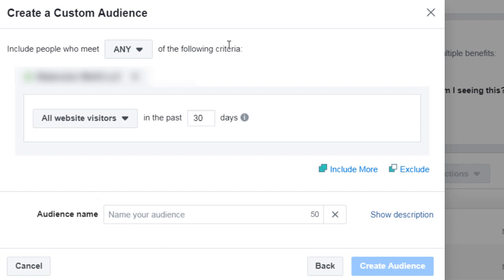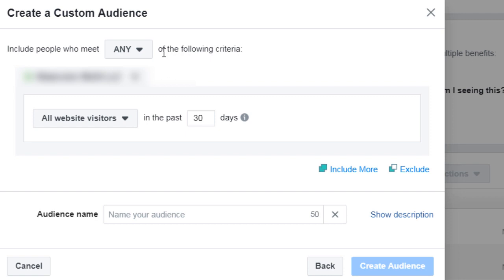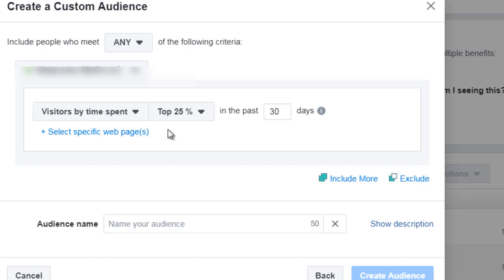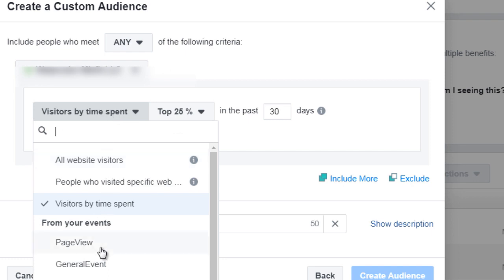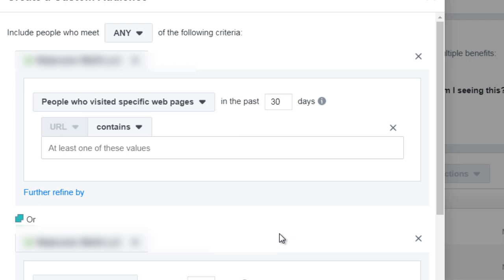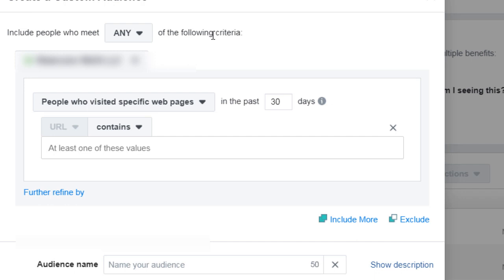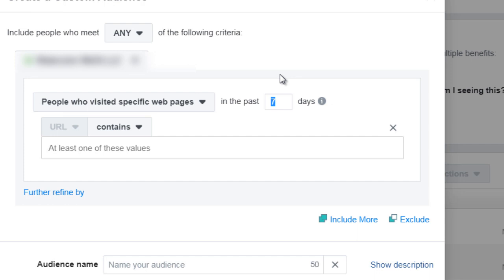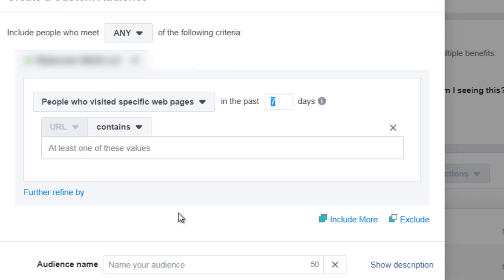Facebook Retargeting Video 8 Create Audiences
Video #8 In this video, we’ll cover how to create custom audiences in a step by step manner.  If you can follow our mouse, you’ll have no problem doing this.  We’ll also discuss each setting and its importance and our recommendations.